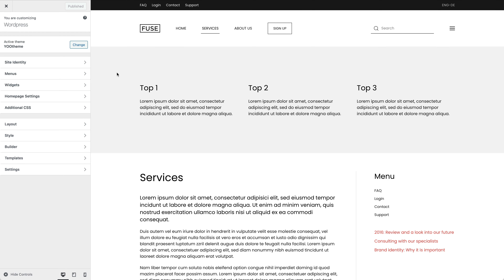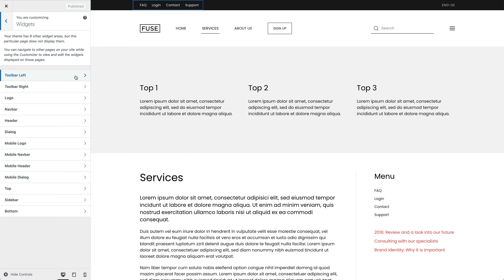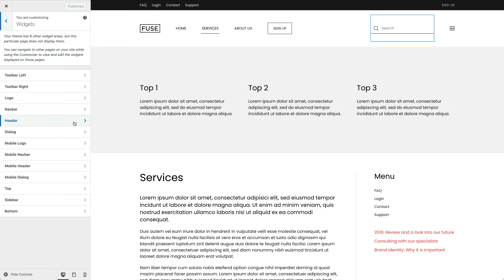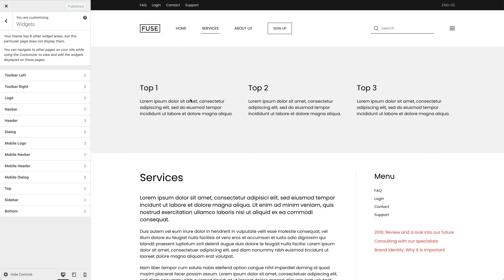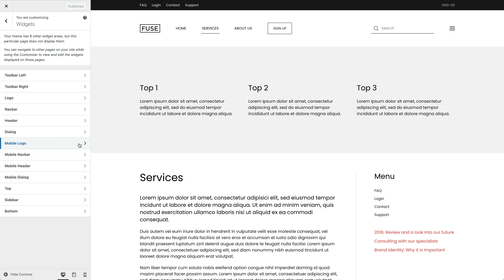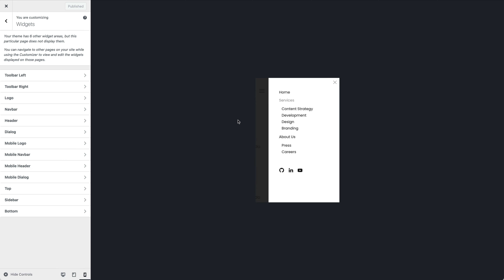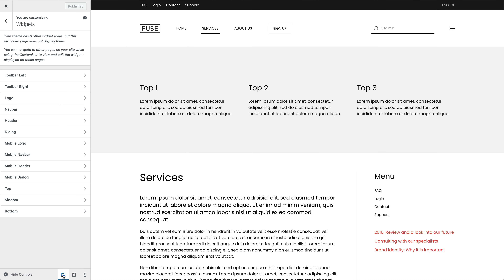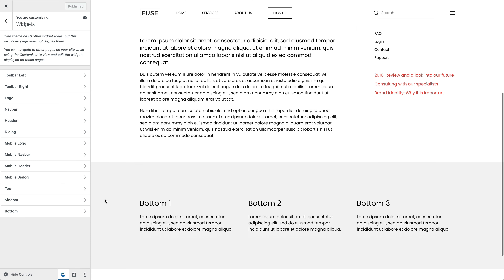Using Widget Areas | YOOtheme Documentation (WordPress)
YOOtheme Pro comes with the following widget areas where any number of widgets can be published. Areas without widgets or with widgets that have no content output will automatically collapse, and the layout will adapt accordingly.